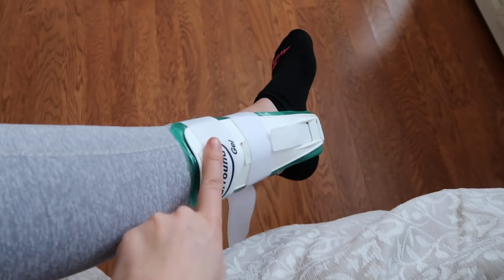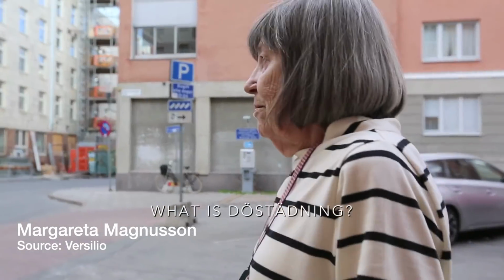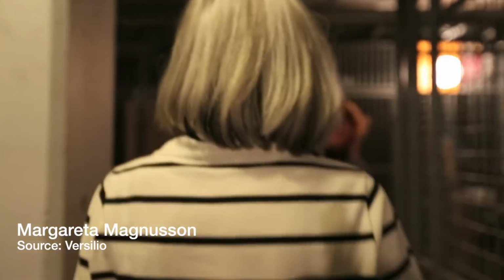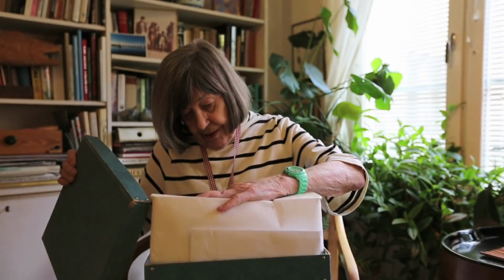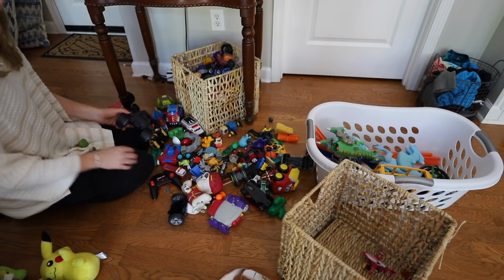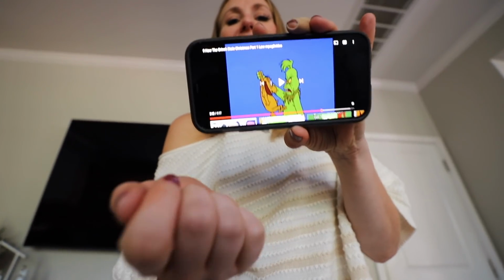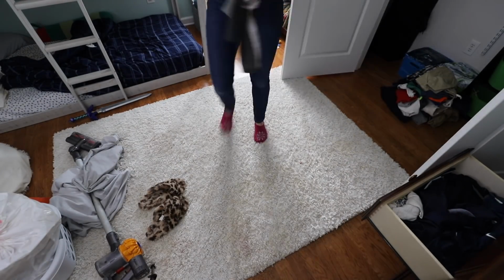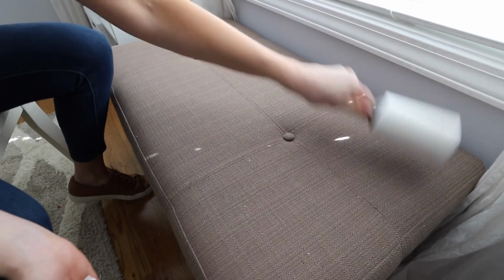I tried "Swedish death cleaning" and it worked 😱 (my organizing secret!)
Hey, guys!  Over the years I made videos where I "Swedish Death" cleaned my husband Charlie's closet, and it actually worked.  I decluttered sentimental items and more, and you loved the video. I feel like we could all use some clean and declutter with me as we approach 2022.

➡️Sources and more!
The Gentle Art of Swedish Death Cleaning by Margareta Magnusson

Write me at:
Kathryn "Doitonadime"
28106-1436